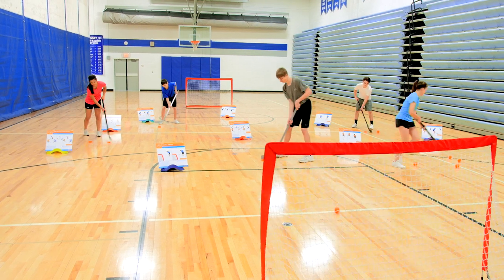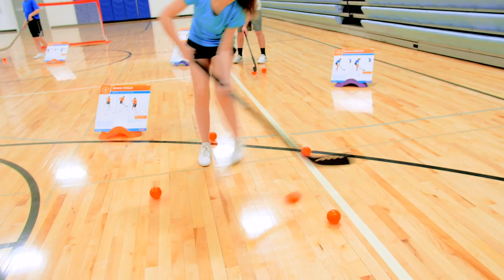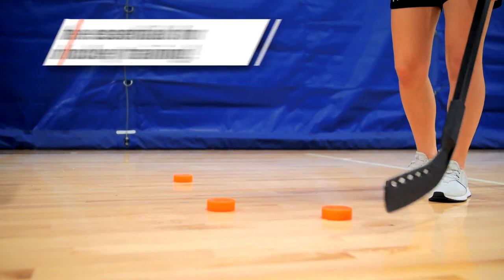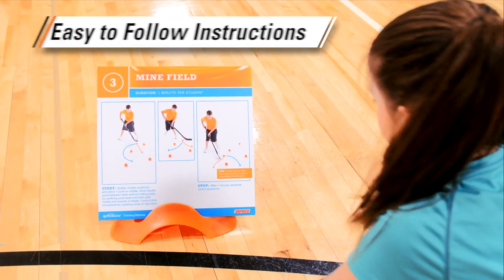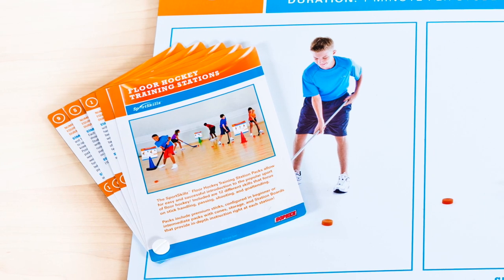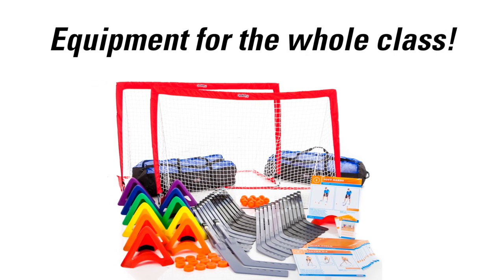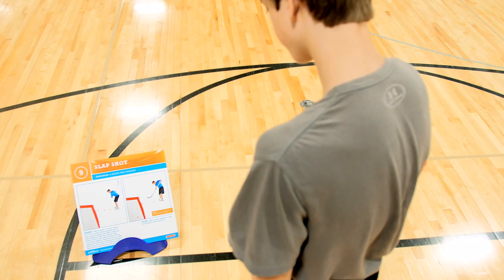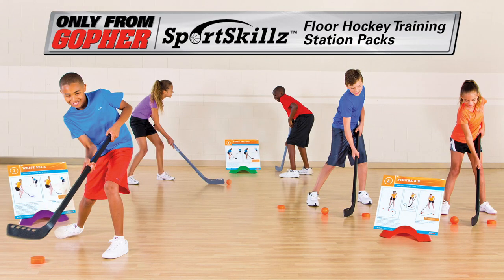Floor Hockey Training Packs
Save time with one-of-a-kind packs that are designed to introduce students to the key skills of floor hockey!

Quickly set up 12 stations with all the premium equipment and easy-to-follow instructions needed to successfully teach the fundamentals of floor hockey. Self-direct packs accommodate all ages and require little guidance from the teacher.

Convenient Option

Self-guided stations feature detailed instruction for hockey drills that will transfer directly into games and improve users’ levels of play. Because these stations are self-guided, it saves a great deal of time for teachers, who will not have to write up drills for their floor hockey unit. Instead, all drills and activity ideas are provided and are ready to go. Examples included Soft Hands and Figure 8s for puck and stick handling, Passing for teamwork and puck control, Slap Shot for scoring, Stick Save for defending, and more. Included mesh bags make storage and transportation a breeze.

Large 18” x 18” station boards make it easy for students to locate and read the instructions so they can master moves themselves. Full color photos and step-by-step instructions make the drills even easier.

These boards are made of a rigid plastic that will not bend or curl after repeated use. Additionally, small detailed teacher overview cards are laminated for extra durability and take all the guesswork out of planning.

Game Options

There are plenty of game and skill drill options outside of the basic game of floor hockey. Examples of included games are Circle Mania, Stick Handling Relay, Shootout, and Mini Floor Hockey. All of these games feature skills that will translate into standard hockey games.

SportSkillz™ Floor Hockey Training Station Pack Options

SportSkillz™ Floor Hockey Training Station Packs are available in 2 packs. Boards/Cards also sold separately.

Both Packs Include:
Sticks, 24 ea
Goalie Sticks, 2 ea
Pop-Up Goals, Set of 2
PVC Pucks, Set of 12
PVC Balls, Set of 12
Rainbow® SmartHolder™ Cones, Set of 12
Stick Storage Bags, 2 ea
SportSkillz™ Station Boards/Cards
Beginner Pack. Includes 36”L Sticks.
Intermediate Pack. Includes 42”L Sticks.
SportSkillz™ Station Boards/Cards Only